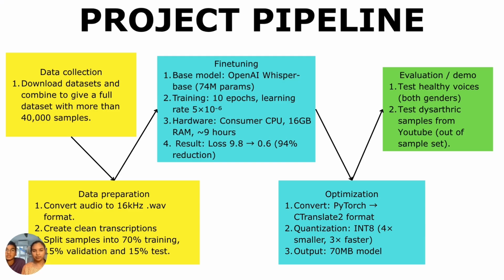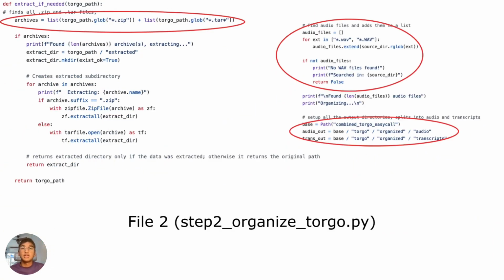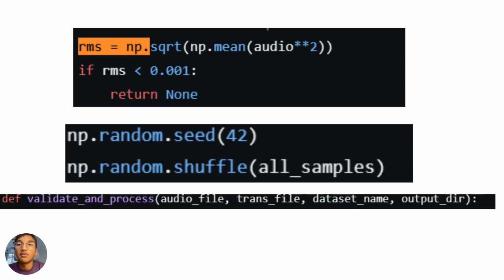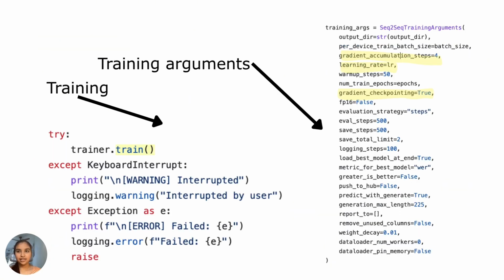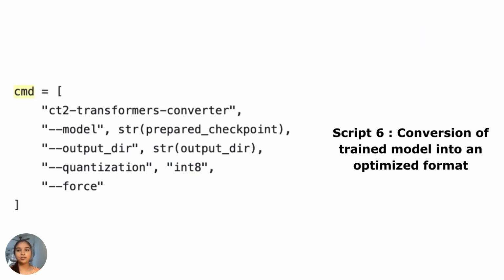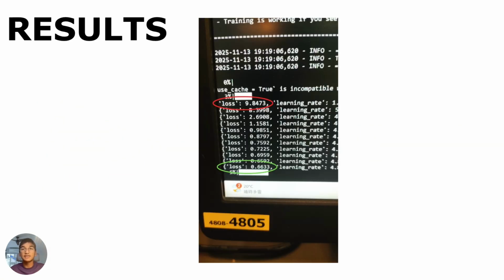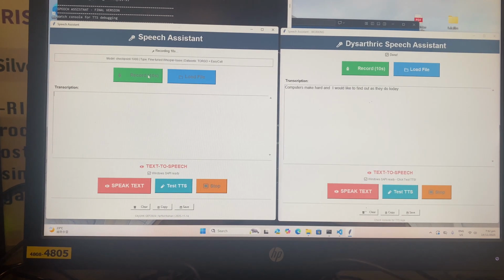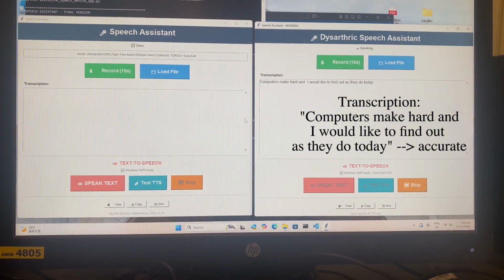CityU GEF P10: Assistive Speech Device Demo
Finetuning OpenAI Whisper on TORGO database and EasyCall using multilingual acoustic transfer.